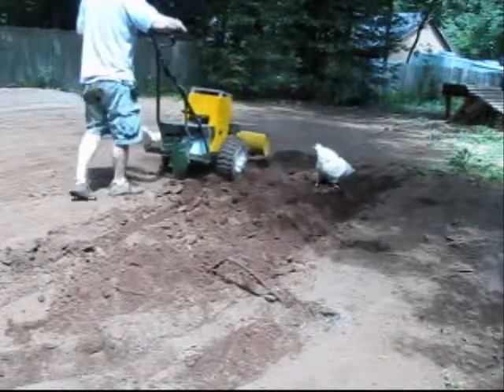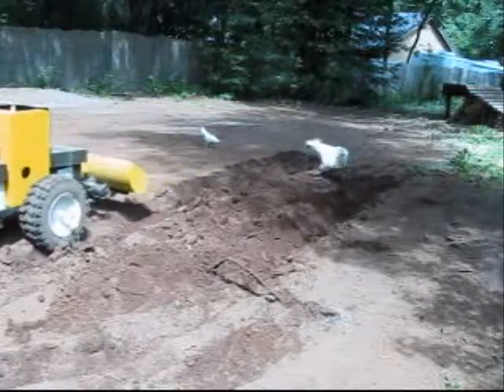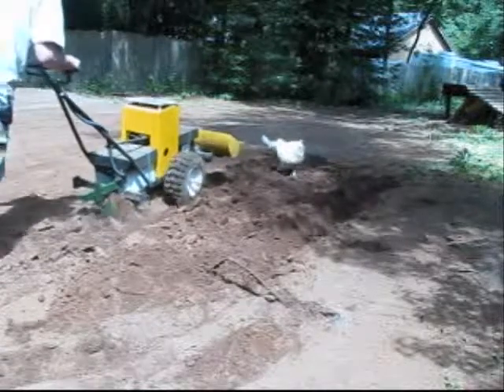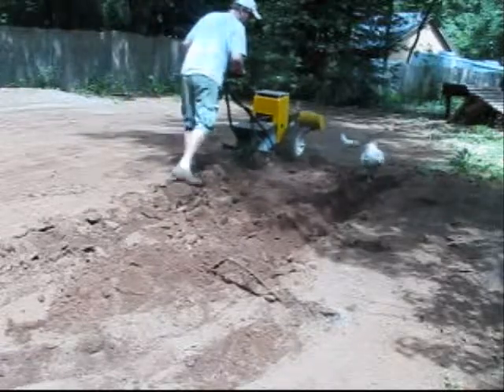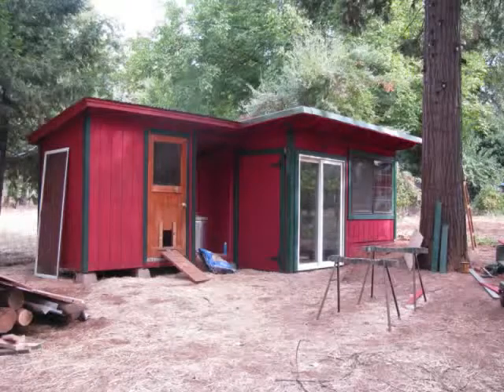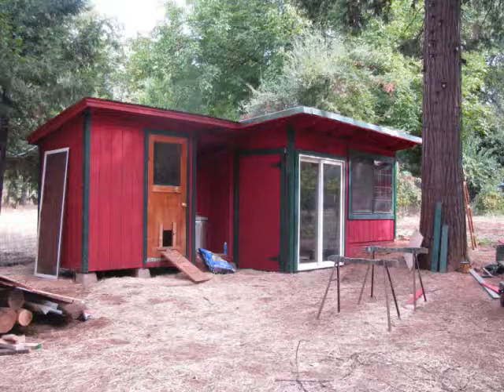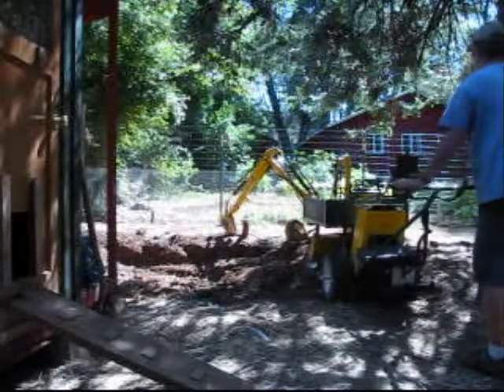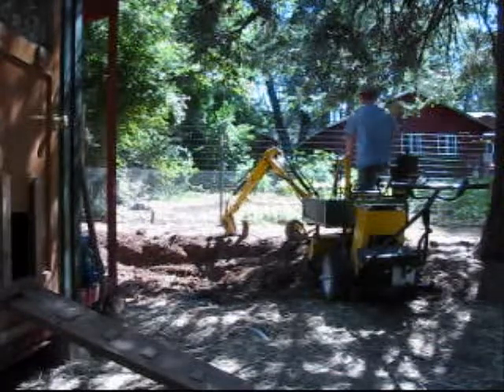Building a solar shed with an electric tractor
Earth moving with electric tractor.Using the solar tractor to help build my solar shed, from the earth work using the towable backhoe to load the electric power wheel barrow, spreading the dirt and hauling the materials, used the Inverter to power the saws to cut the lumber. Solar electric tractor ,  Doing a big job with a small tractor.